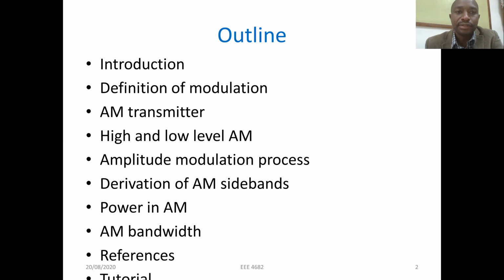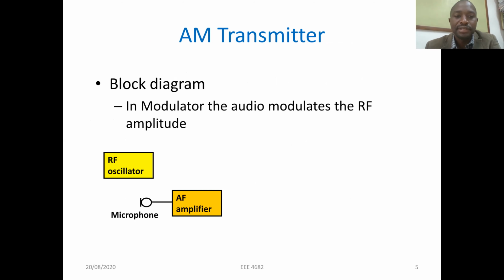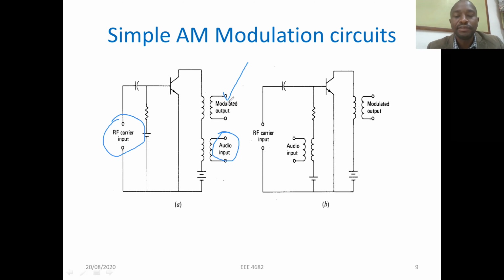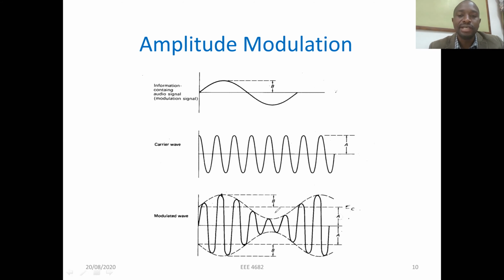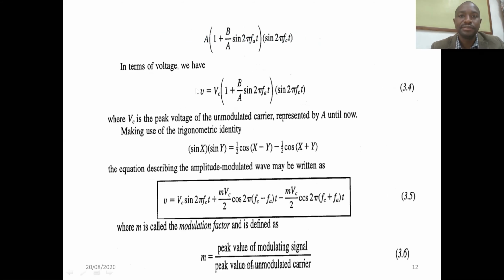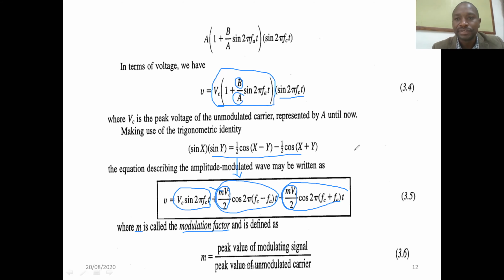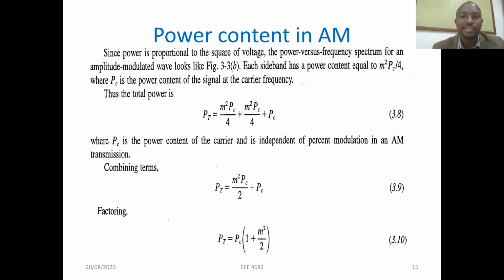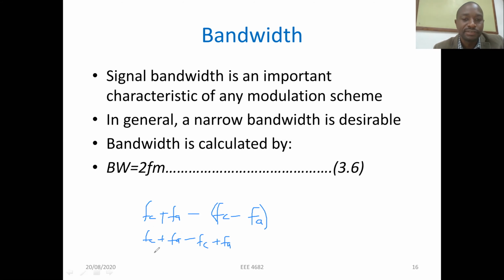Lecture_EEE 4682_Amplitude Modulation